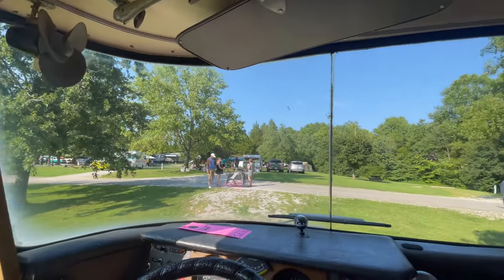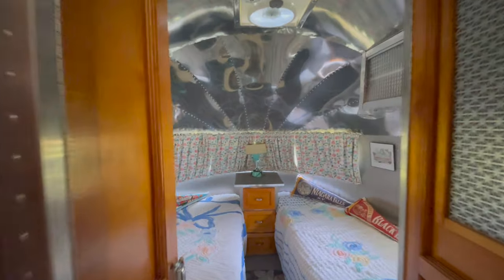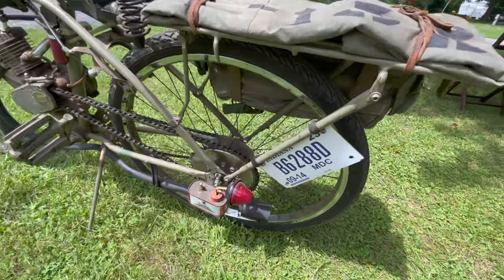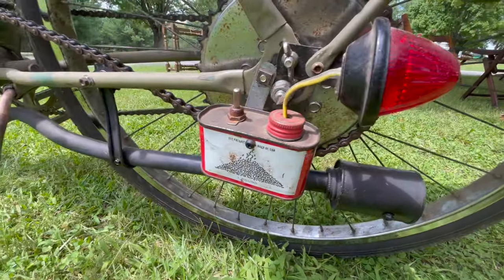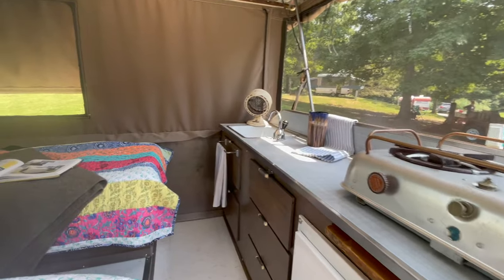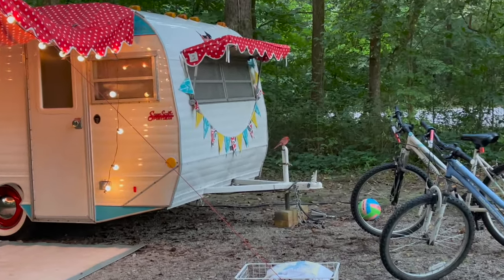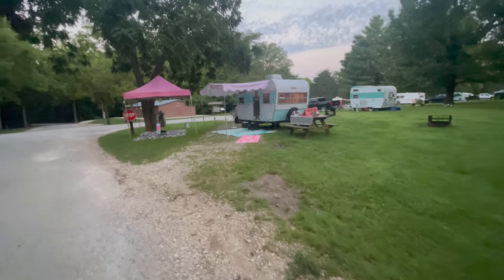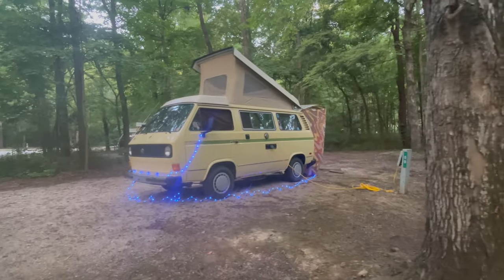Vintage Camper Rally_Spring Mill State Park_Mitchell, Indiana 2023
We would love to have you join us!  If you don't have a vintage camper that's ok you can come as a spectator! This event is one of the biggest draws to the park this time of year! Have a vintage (pre-1980) camper/trailer and wish to join us? visit the Friends of Spring Mill Facebook page and send them a message expressing your interest!  The rally is usually the third weekend in August!

0:45
17:39
18:19

ES_Unmei_Sugoi
ES_Five Star Day_ Will Harrison
ES_I Ain't Lyin No More_ Rikard From
ES_Cramp Blues_John Runefelt
ES_Wandering Blues_Mid Knight
ES_Lean In To Hope_ American Legion
ES_Autumn Breeze_View Points
ES_As We Remember_Rebecca Mardal